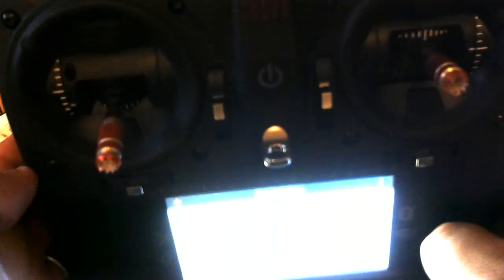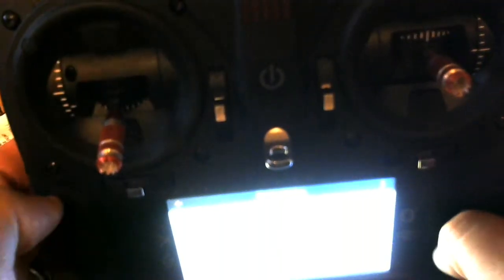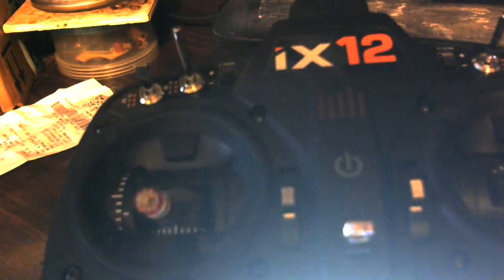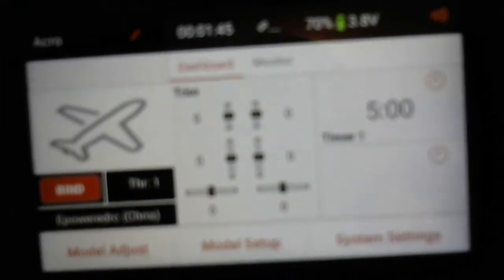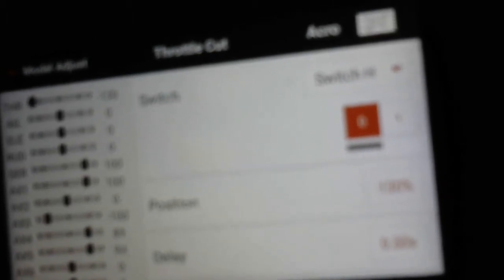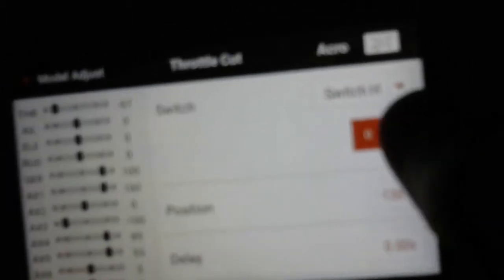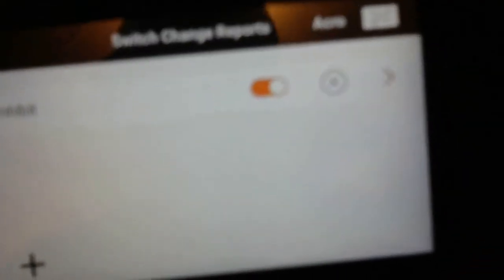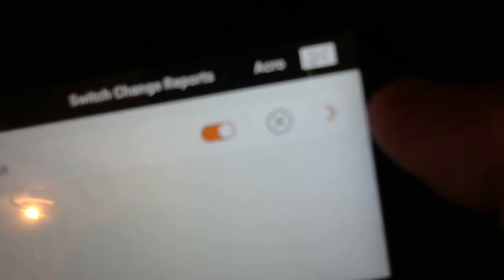how to set your Throttle cut on ix12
just a short video showing how to set up throttle cut 9safe switch) on a ix12